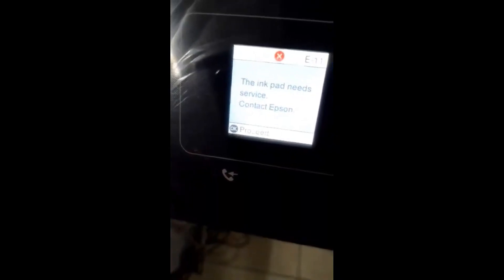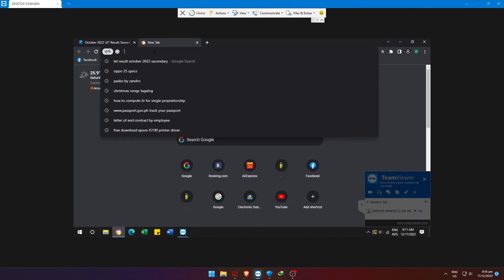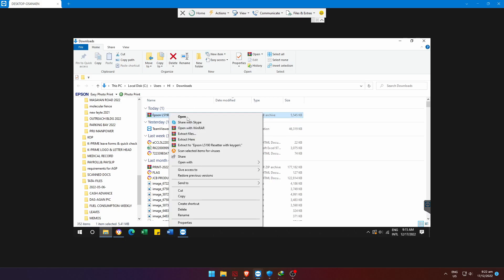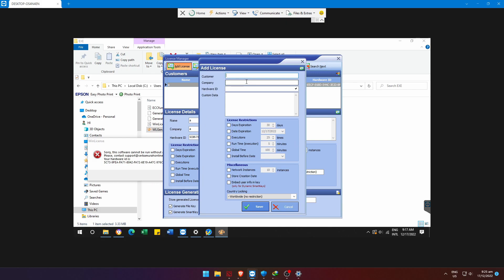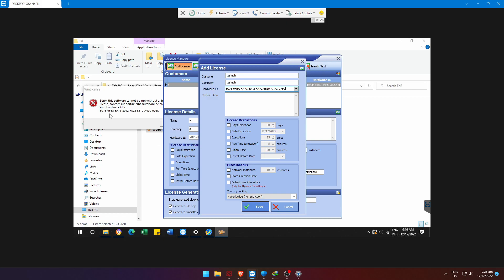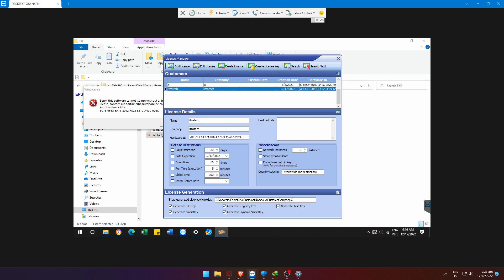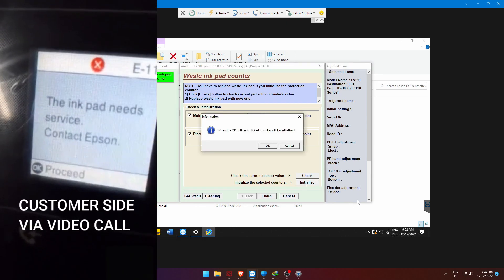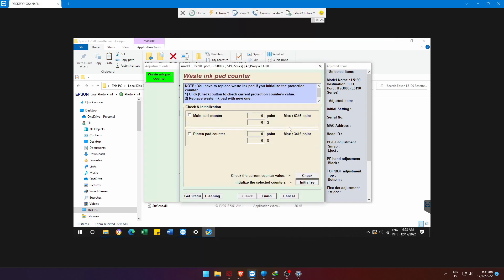Reset EPSON L5190 error The inkpad needs service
This tutorial is to fix the error of inkpad of EPSON L5190 that needs to reset or replace.

       ENTER the invitation code: 2Y814E1VK84O

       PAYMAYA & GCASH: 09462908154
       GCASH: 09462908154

Video Screen Recorder: Snagit
Audio Recorder: Xiaomi Poco F3

itZaTECH assumes NO liability on damages or injury occurs when you performing the information contained is this video. itZaTECH recommends safe practices when working with electrical components and always do back-up.

Password: itzatech